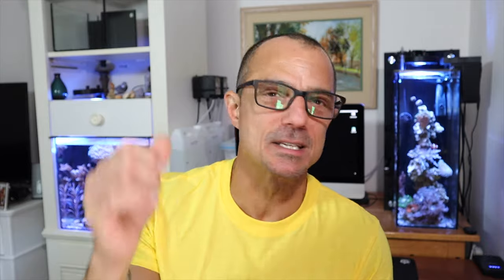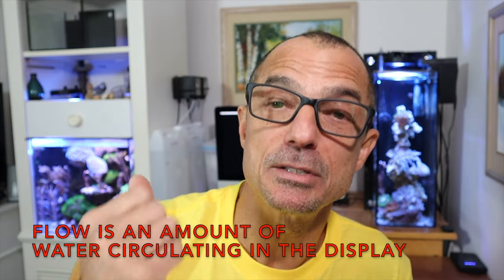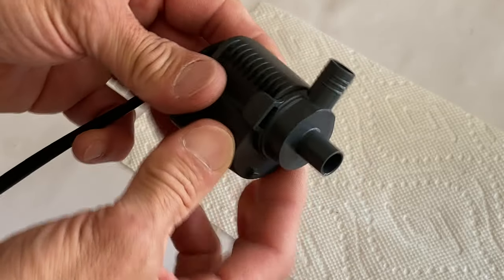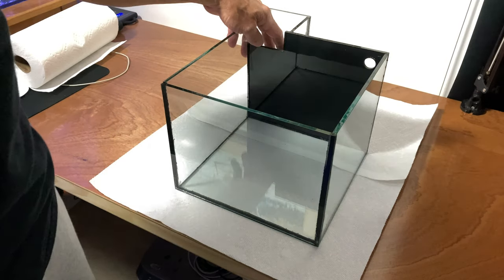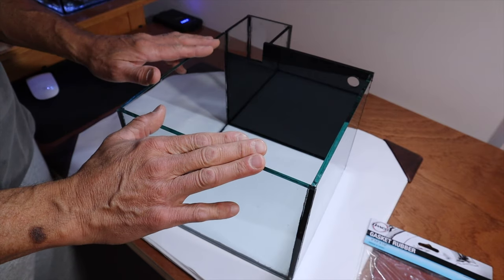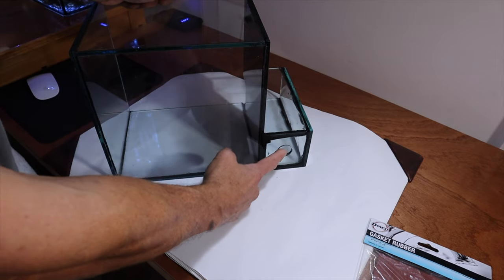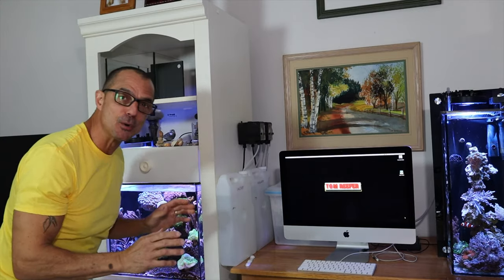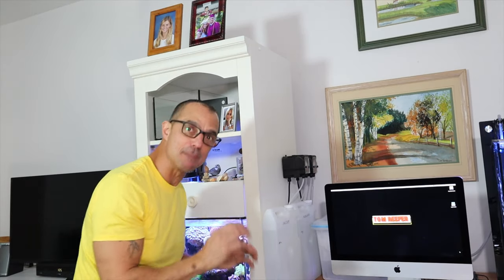Reef Tank THE 3.5 GALLON PICO BUILD CONTINUES! (Part 3 of 5)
In this video, the 3.5 gallon pico reef tank build continues. Tom reviews a Sicce Syncra Nano return pump for use in the tank. He also shows how important it is to get your holes measured and cut correctly to take your plumbing fittings.